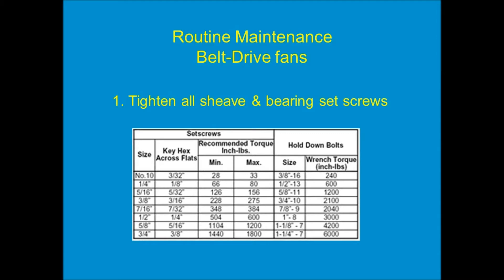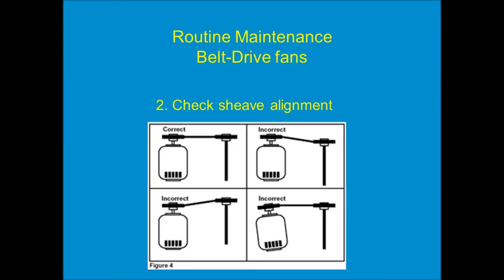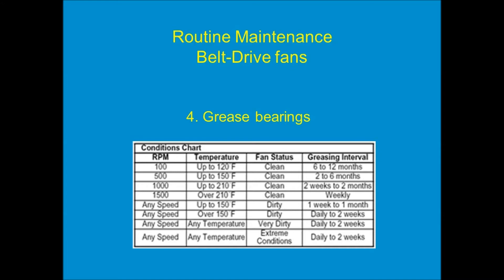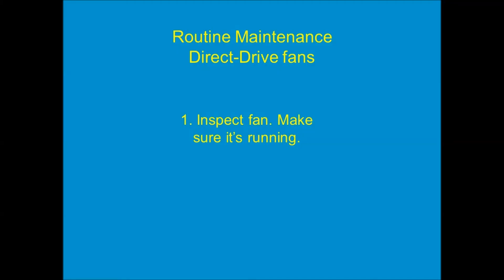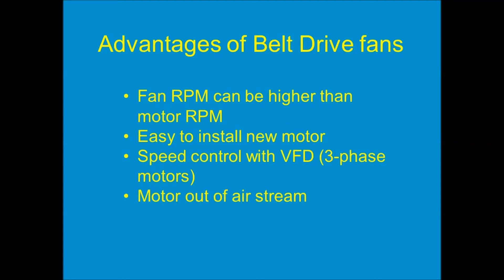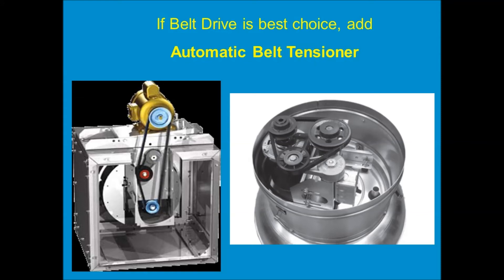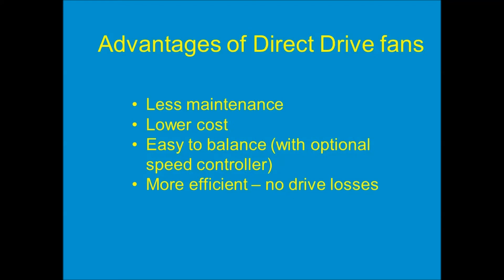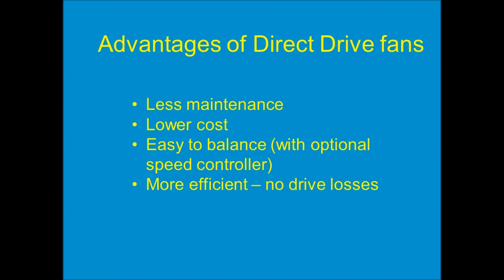Basics of Fans & Blowers - Part 4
Description: The Air Equipment LLC YouTube channel offers informational videos about various commercial ventilation products and services. The five videos titled “Basics of Fans & Blowers” are intended for mechanical engineers and other HVAC system designers. The videos explore the various types of air-moving devices used in commercial projects, the basics of fan curves and the Fan Laws, belt-drive vs. direct-drive fans, and the new EC motor technology. The fourth video explains the routine maintenance that is required for commercial fans and blowers. The differences between belt-drive fans and direct-drive fans are discussed, along with the advantages of both types. For more information about Air Equipment LLC